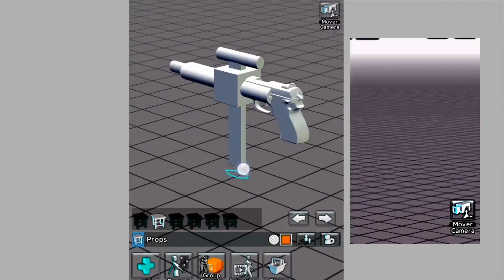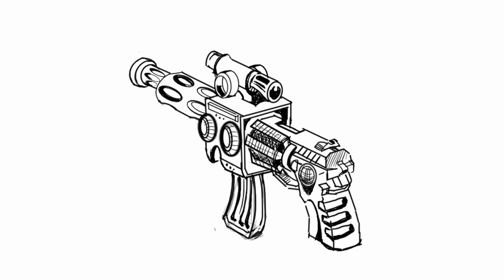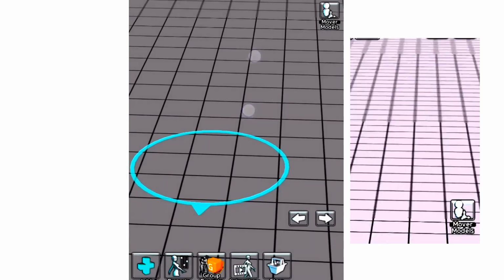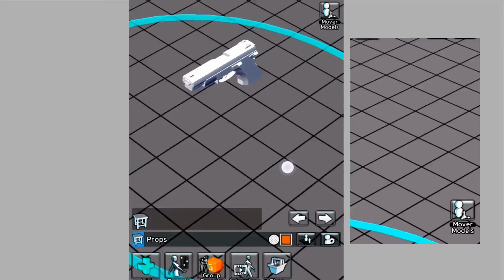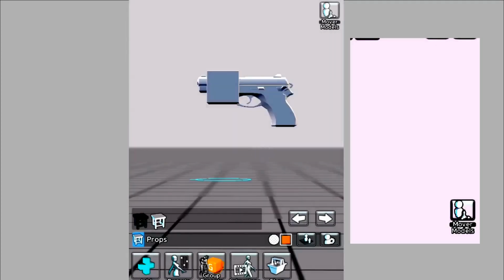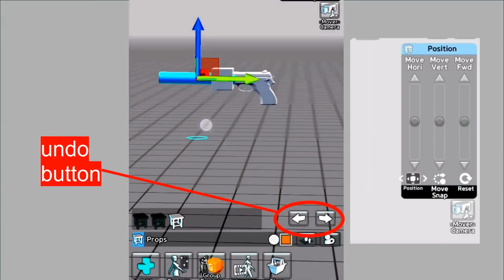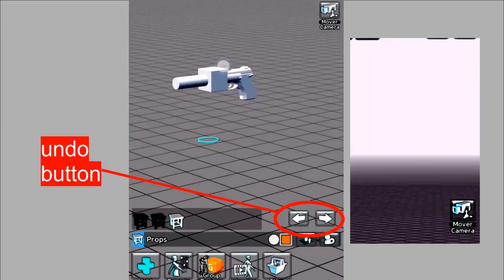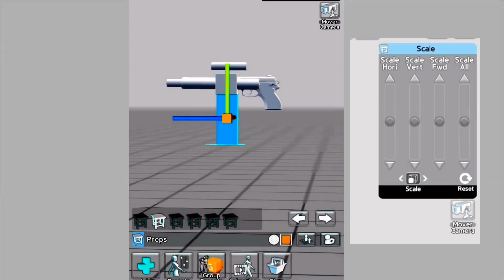A sooo easy technic for 3d Gun creation using esy pose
In this tutorial, I will show you how I use the Mad cat (games) easy pose to draw and create a gun. You can also use what you will learn in this video] to create any kind of weapons too for your video game concept art, your manga, animation, comics, or 3d projects.
 I have talked about how to use the tools in Easy-pose that are surrounding your model to create with this simple and effective method, this awesome weapon. You don’t need complicated 3d software like blender, 3D-Coat, selfCAD, Wings 3D, Autodesk, Nomad, or Zbrush. It is easy and even a beginner can get astonishing results.
I do hope you find value in this video that is talking about # weapon design, 3dart, gun, 3dconcept, weapons conceptart and please make it .

Amazon.com

 @my art space by Odai